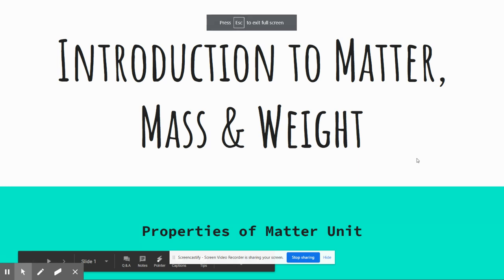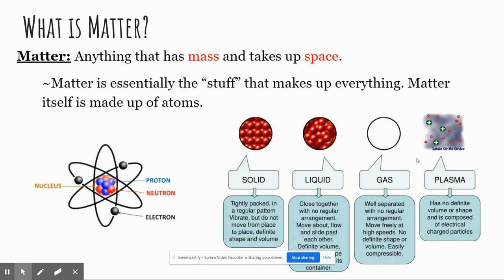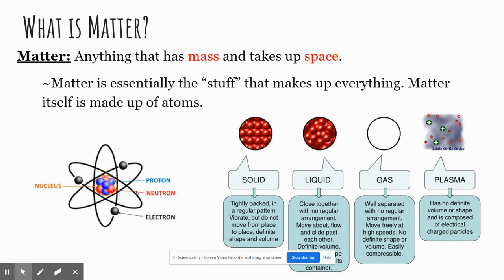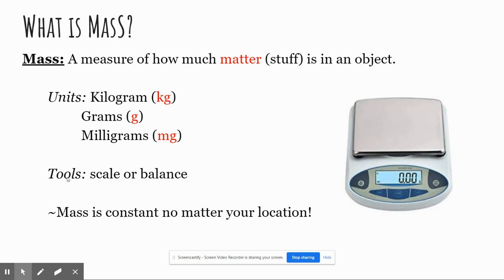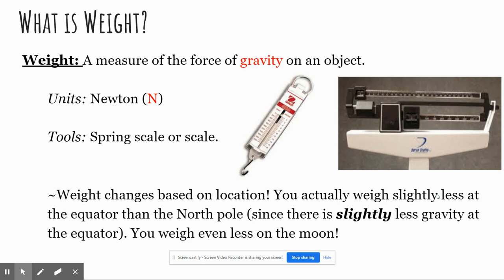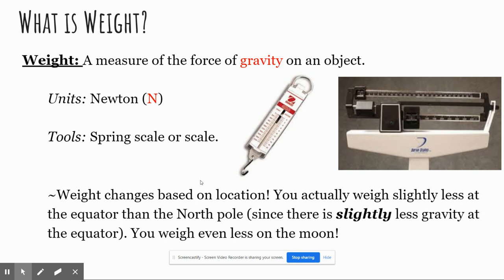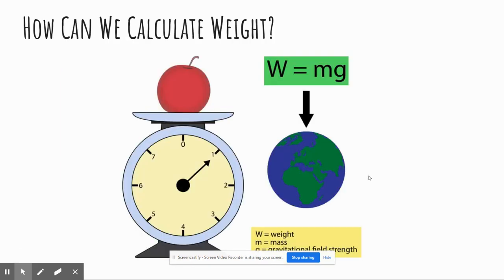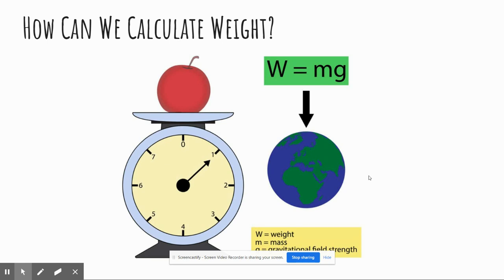Intro to Matter, Mass & Weight